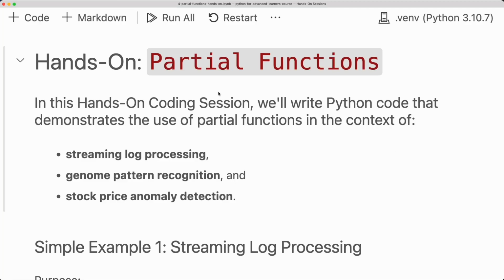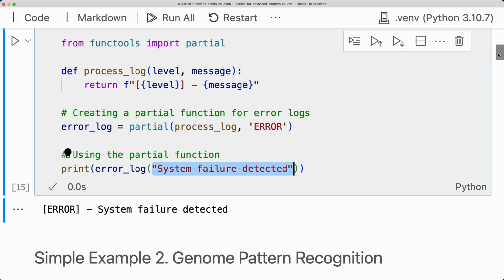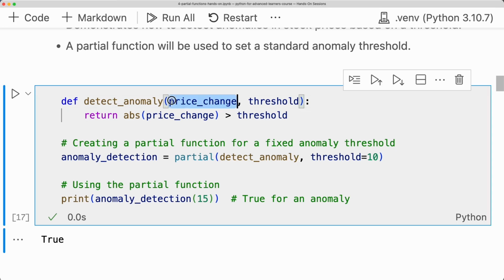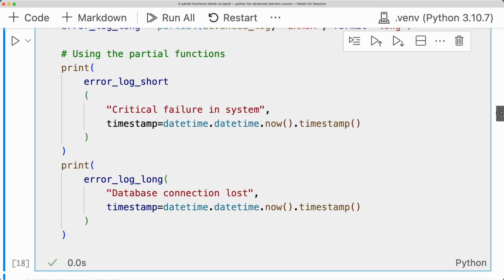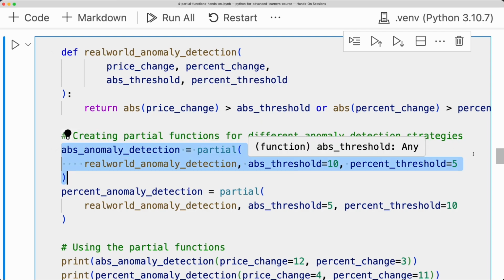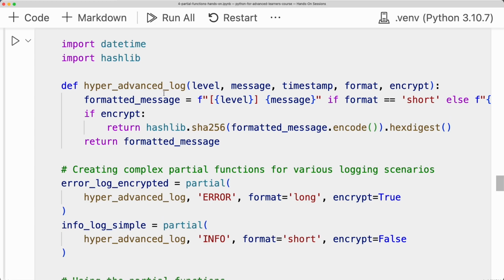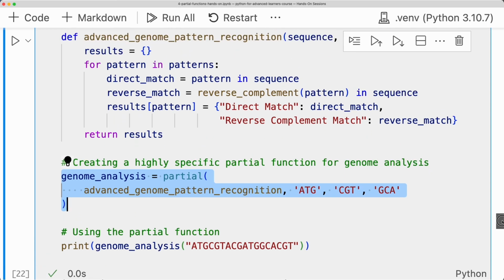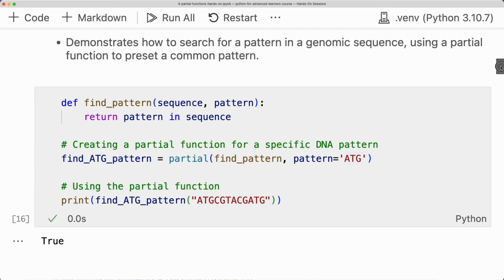4.4 [Hands-On] - Partial Functions | Advanced Python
In this Hands-On Coding Session, we're going to explore the concept of partial functions in Python. Using practical, real-world Python programming exercises, we'll cover three key areas where partial functions can be incredibly useful: streaming log processing, genome pattern recognition, and stock price anomaly detection.

- Reach
- Engagement

👊 With seemingly small actions such as:
- etc